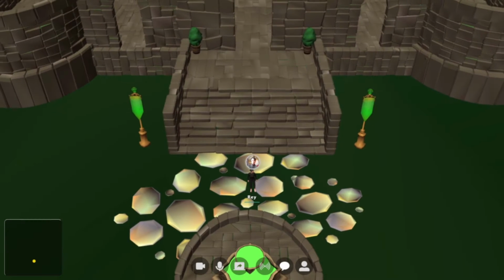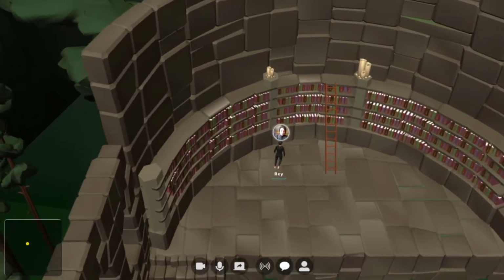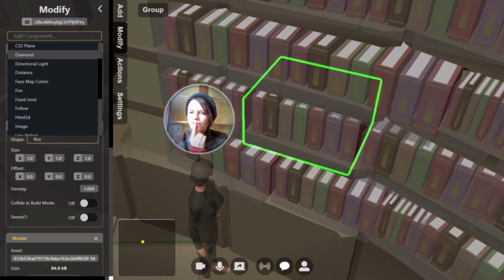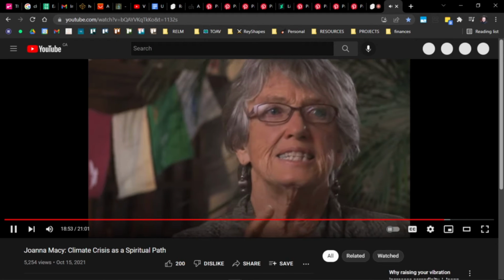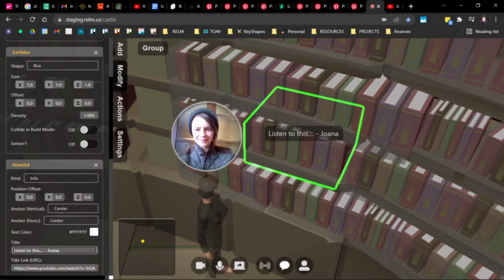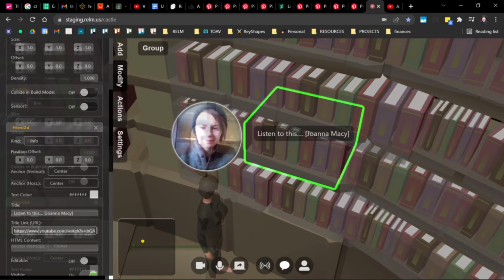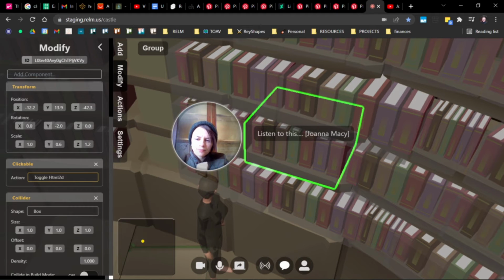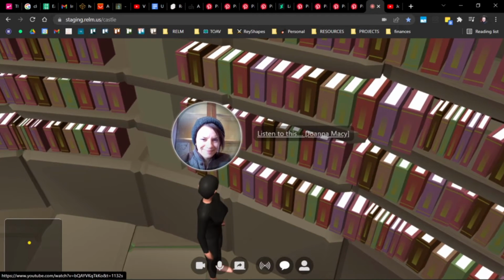How to embed links in objects in Relm and make the link disappear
In this short video, I wander into my castle subrelm and place a video link in a set of books. You can go and check it out. It might still be there if we haven't changed it. Which will probably happen at some point. Consider this a rough draft so that the example could be shared.

Anyway, also, isn't Joanna Macy mesmerizing? I love her and this beautiful message she embodied. Right when I needed it. Hope you enjoy that in the last part. :)

Ok, more tutorials will be forthcoming and hopefully they'll improve over time! Good luck friend! And may your worlds blossom out there out there in the real world, and also in the interwebs.